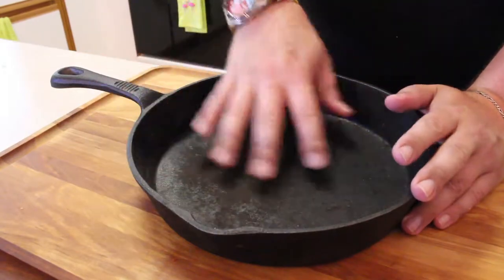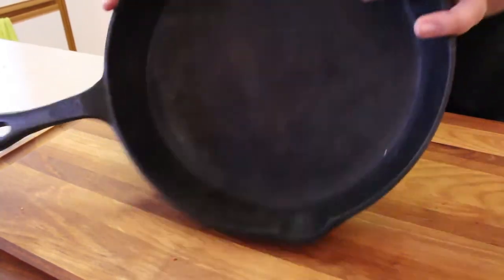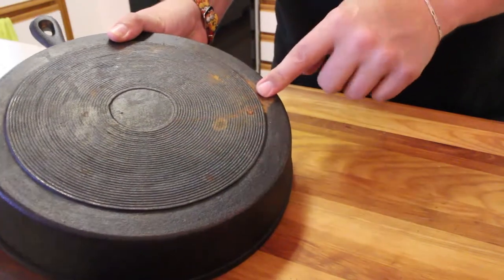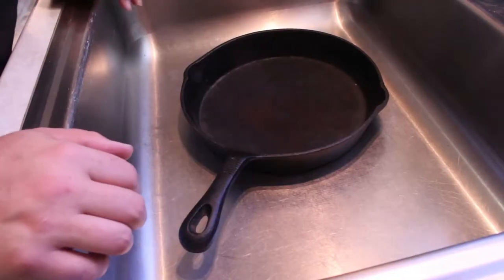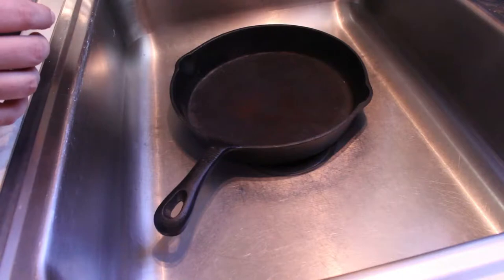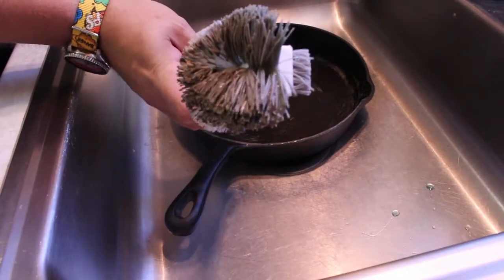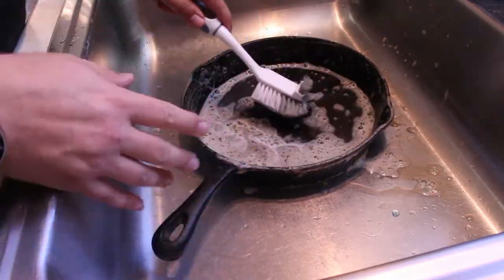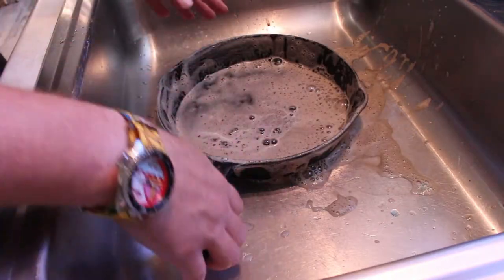CAST IRON RESTORATION (Part 1)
Cast iron pans are a lot of fun to cook with and they can take a beating! But before you get to the fun cooking part, you have to take care of it and get it set up right! In this video series, I will walk you through some of the steps to get that old beat up pan back to a non-stick go-to in the kitchen!

Mighty Game Squad!

Like what you see? Have a few spare bucks?